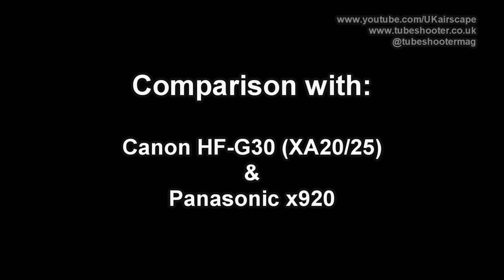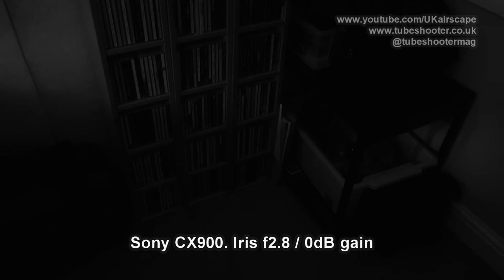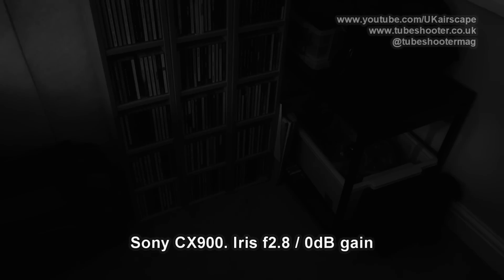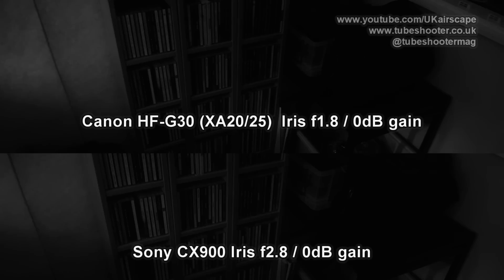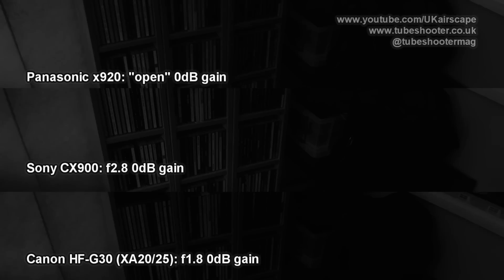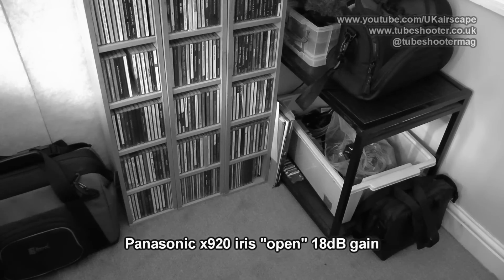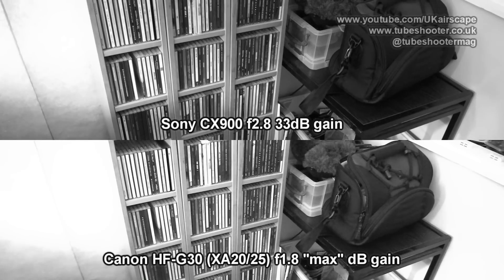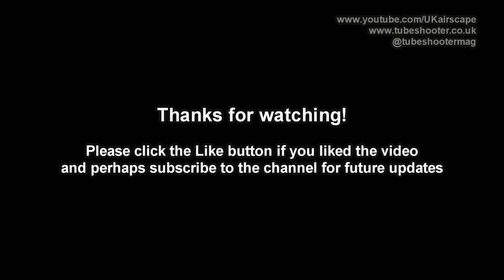Low Light: Sony CX900 (re-upload) vs Canon XA20 / HF-G30 & Panasonic x920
This is a reload of a video I uploaded back in May. After almost 14,000 views of the original I suddenly spotted an erroneous shot (or an erroneous caption, it can be seen whichever way you like). This version is corrected. My apologies. Not that anyone noticed...

Here's the original description:

Testing the Sony HDR CX900 in low light conditions, versus the Panasonic x920 and Canon's HF-G30 (XA20 / XA25). Using fully-open iris and then adding gain.

If you buy the Sony CX900 in our Amazon shop, it helps us keep the reviews going

Likewise the HF-G30

The official Canon high-power battery, the BP-828

And the x920 battery I use is from Hahnel

To all intents and purposes, these tests should also be applicable to Sony's FDR-AX100 4K camcorder too as it's identical to the CX900 apart from also being able to shoot in 4K!